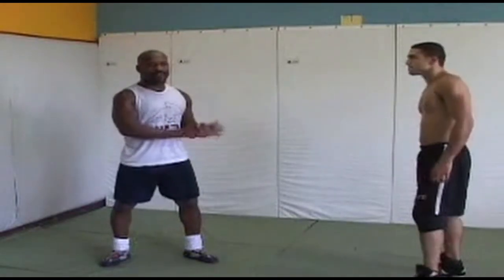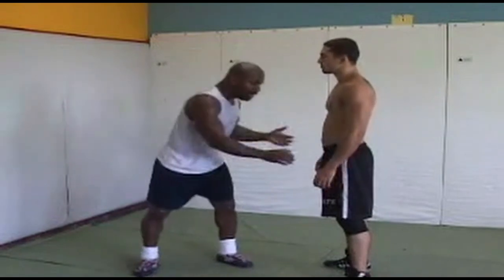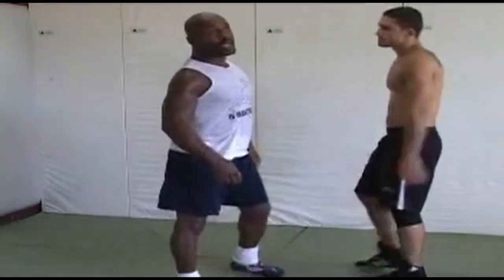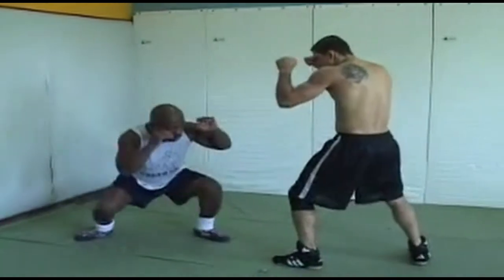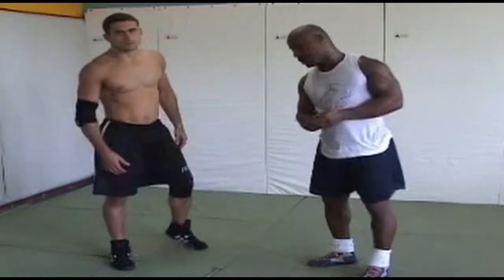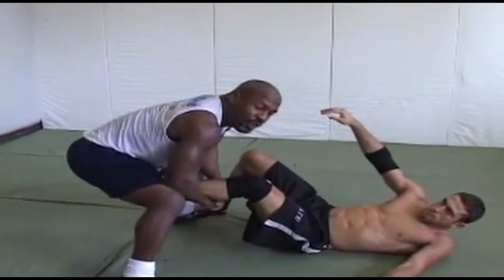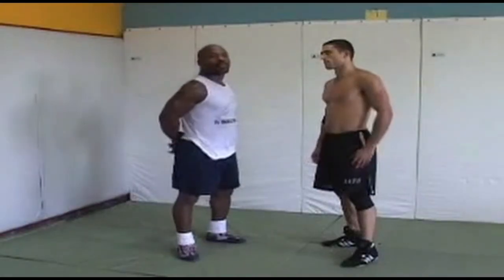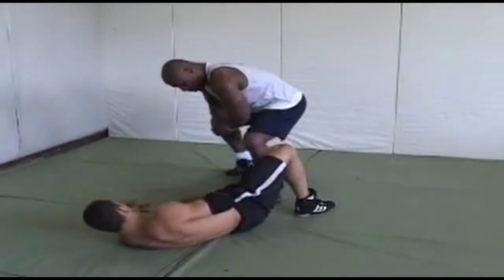Darr3l Gh0lar Vale Tudo Takedowns Single leg